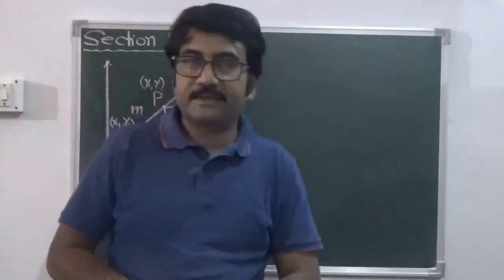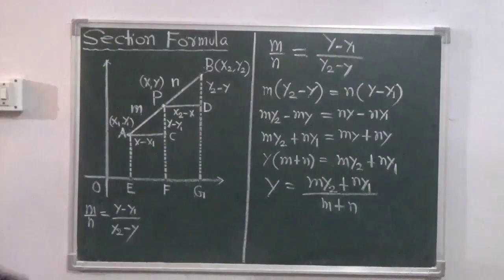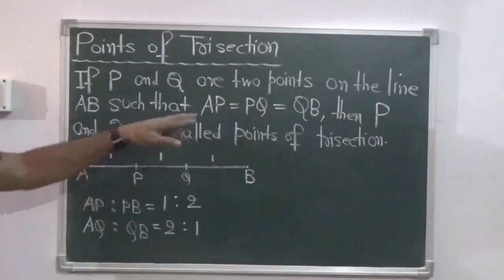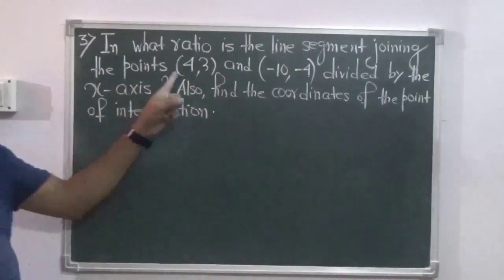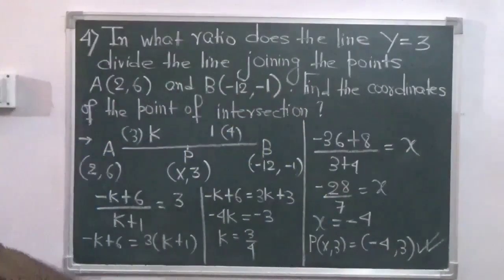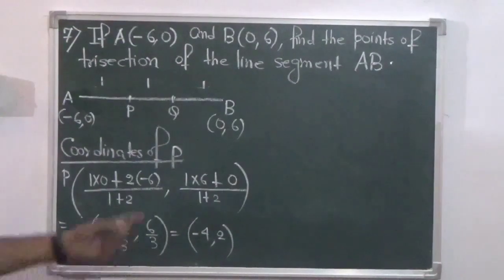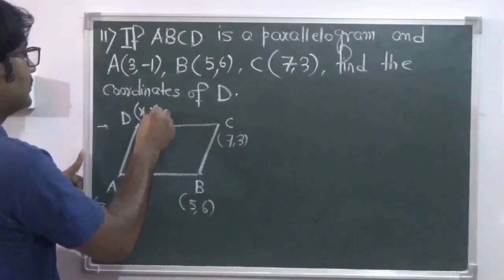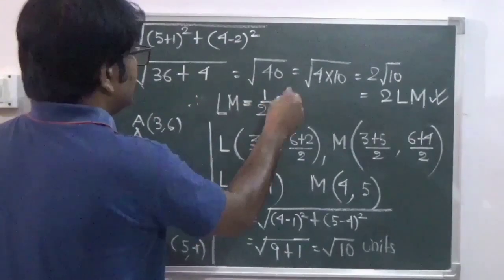Coordinate Geometry (Class 10) Part 2